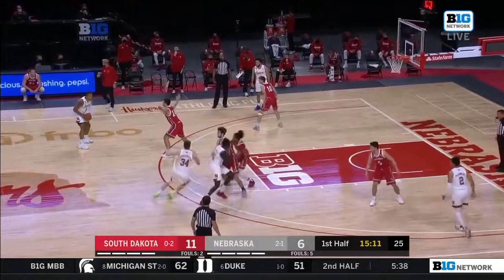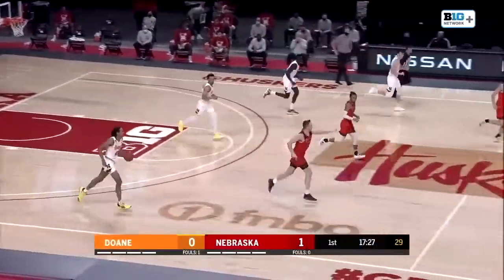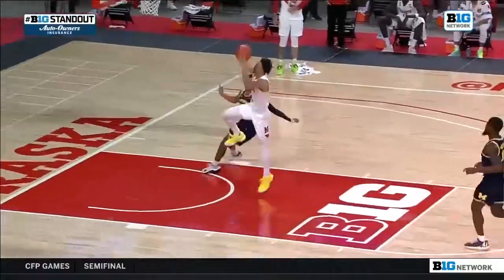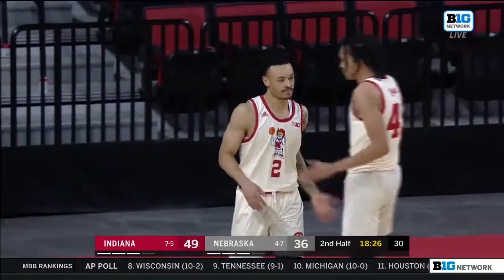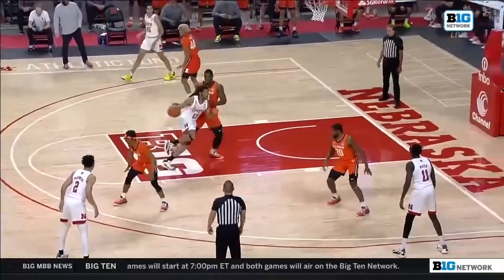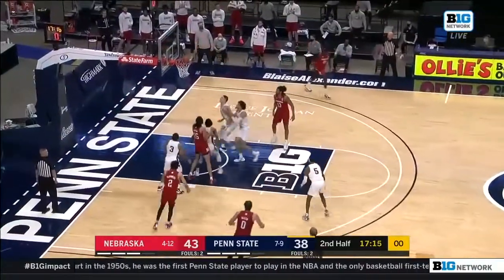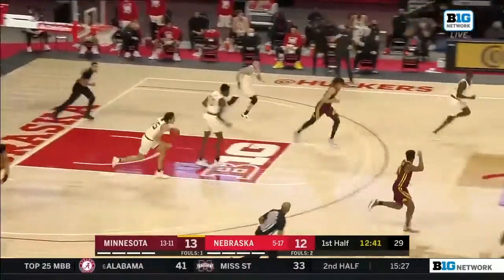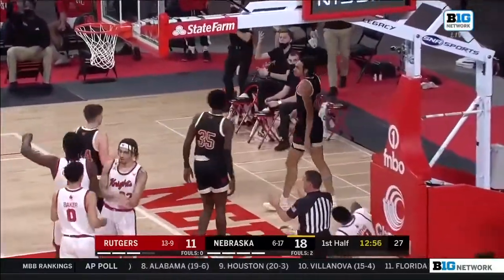50 of Nebraska's Top Dunks & Two-Pointers from the 2020-21 Season | Big Ten Basketball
Enjoy some of the top dunks and baskets from Nebraska's 2020-21 season.